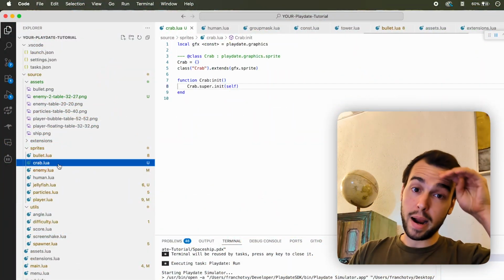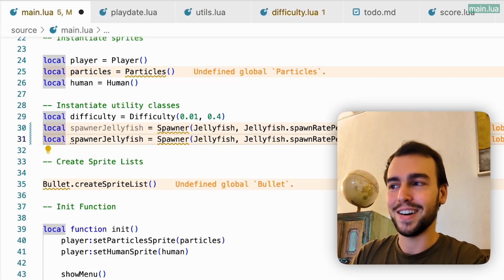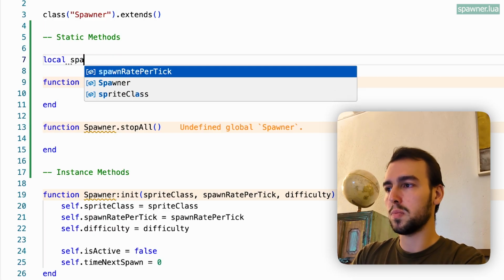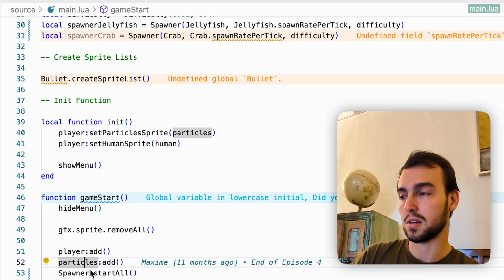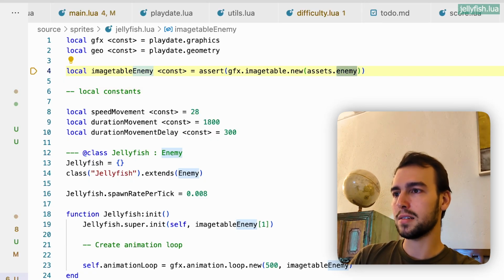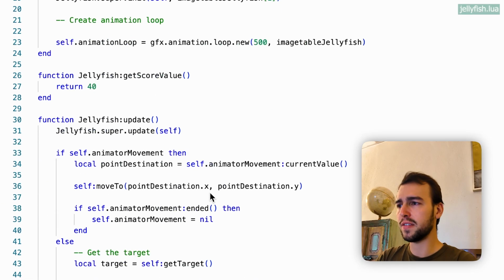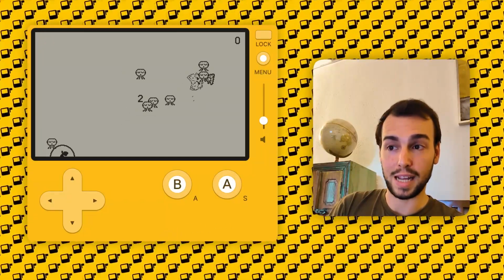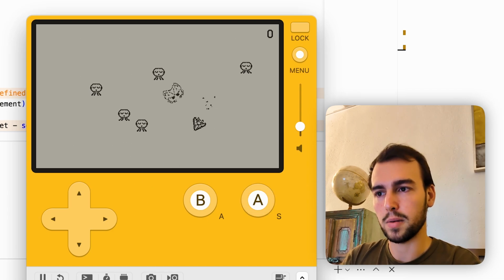Adding a Second Enemy Type (the CRAB!!!) - Tutorial 20 - [YOUR Playdate Tutorial]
What's going on, PlayDate Community?

📍 This week we're following through with adding the second enemy type, which ended up giving our game a sea theme... 🐟 🐳 🌊 🪼

⬇️ Drop your suggestions now ⬇️ to get them in the game as we continue through our playdate development journey!!

🌟 New to the series? 🌟
and go to this episode's start branch (ep-20/start) using `git checkout ep-20/start`.

👾 Ran into an issue while following?

Resources:
- Crab image file (You should already have that one in :) )
- Jellyfish image file (You new here?)

P.S... This is the first episode I'm editing myself (Thanks @marvinmofeed for the help), will hopefully be releasing them on a regular cadence from now on :) Please leave any feedback if you notice any issues or have suggestions for improvements!